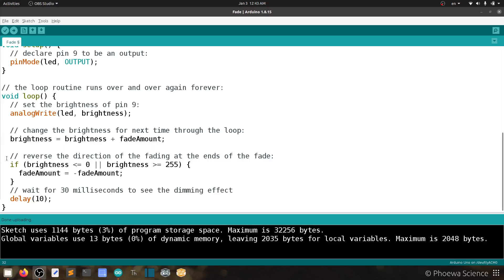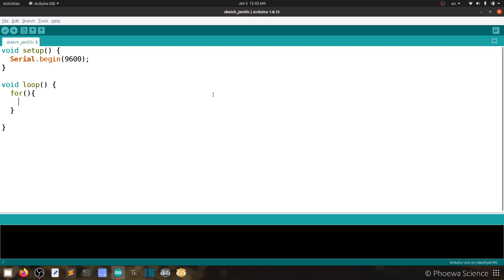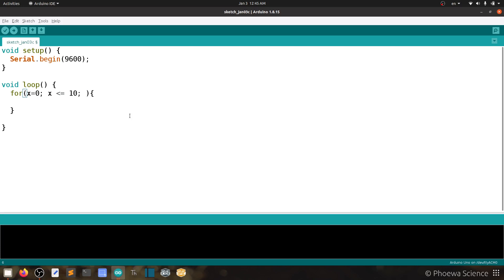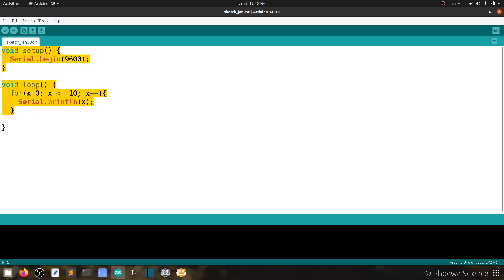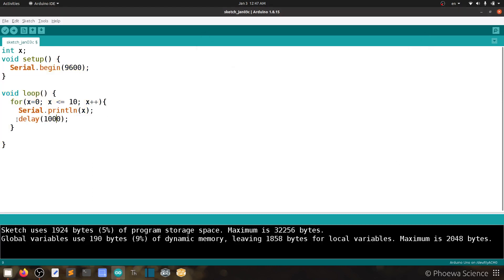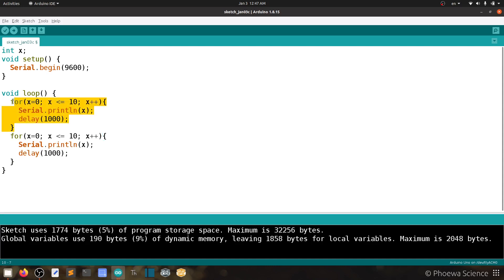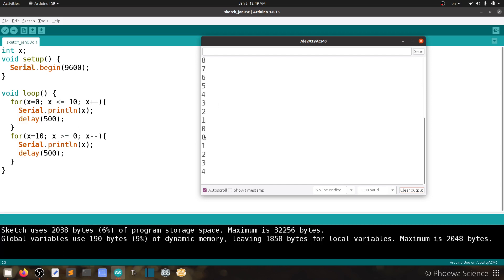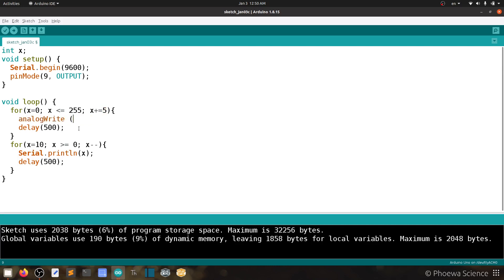Arduino Absolute Beginner's Guide | Part #6 [in Myanmar]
Arduino Absolute Beginner's Guide | Part #6 မှာ Fade Example Program လေးကို For Loop အသုံးပြုပြီး ရေးသားပုံကို ပြောပြပေးထားပါတယ်။

ကျွန်တော့်ရဲ့ Website မှာလည်း Embedded Hardware နဲ့ ပတ်သက်တဲ့ တခြား Guide တွေကို ဖတ်ရှုလို့ရပါတယ်။ ➔